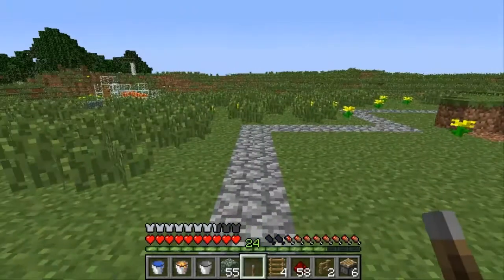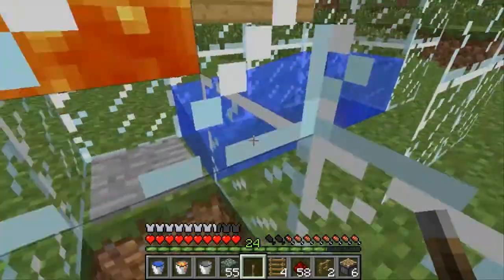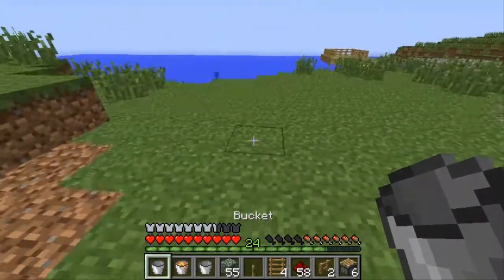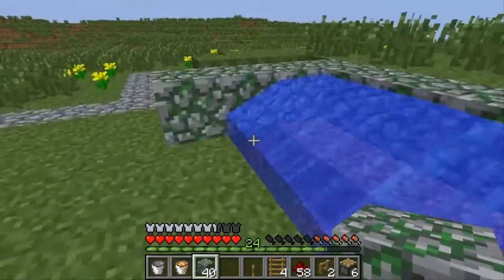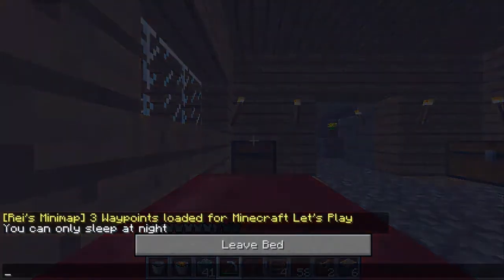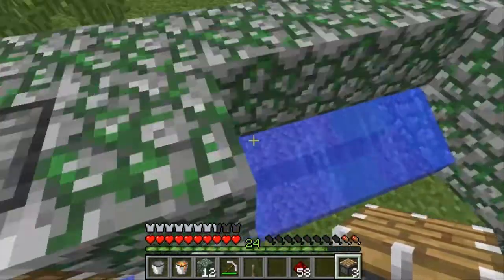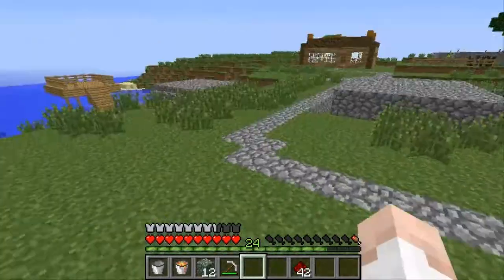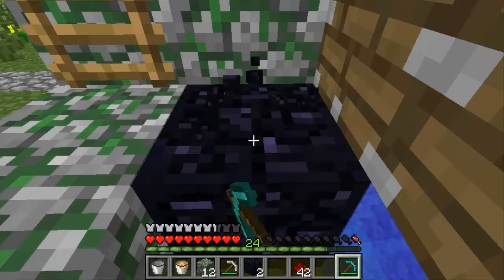Let's Play Minecraft! Episode 6: Obsidian Generator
Today our Minecraft journey continues!

In this fairly short video, we make something that will be vital to enchanting and going to the nether: an obsidian generator!

Throughout this entire LP I will be playing on survival hard mode just to make things a little more difficult and fun. I really enjoy playing this game and I hope you will all enjoy watching it. In it I plan to show off many tip and tricks of the game as well as just having a fun and silly time.

Being that this is my first time ever doing a MC let's play, please leave lots of constructive comments on what I can do to make this the most entertaining experience for you.

Thanks guys and now enjoy the video!